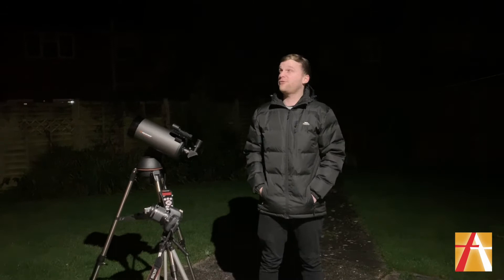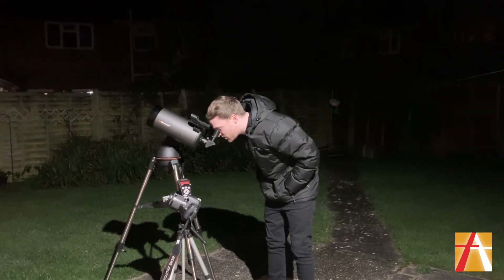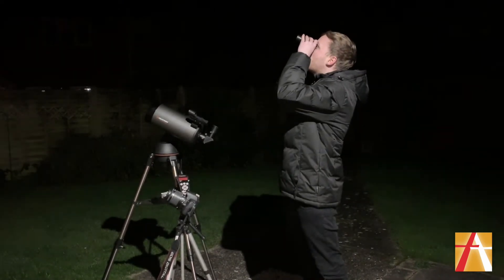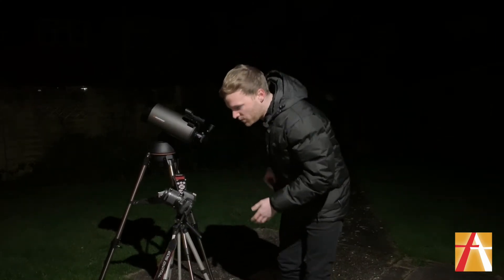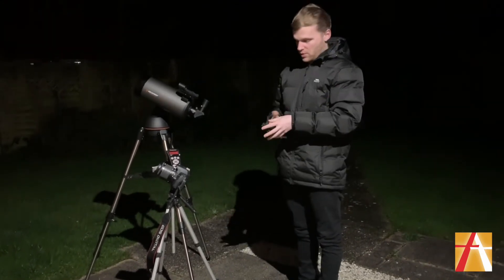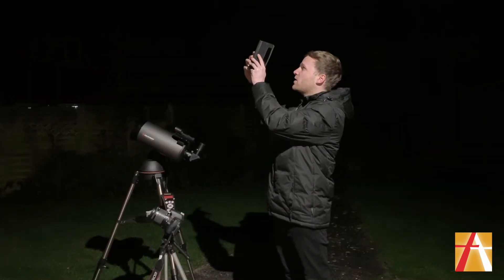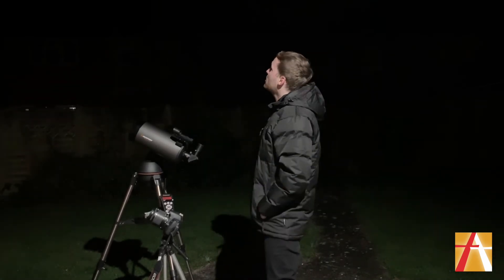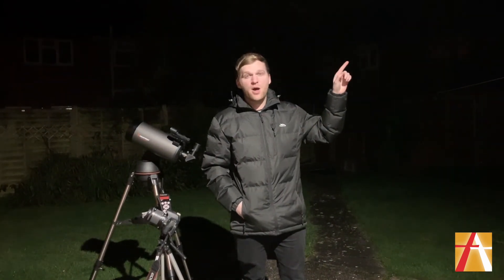Introduction to Amateur Astronomy with Mr Chapman